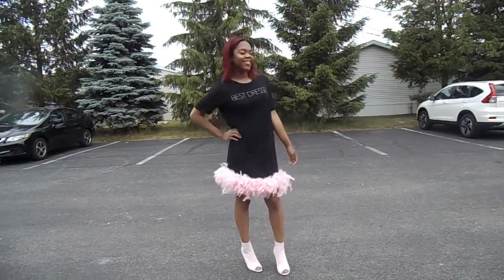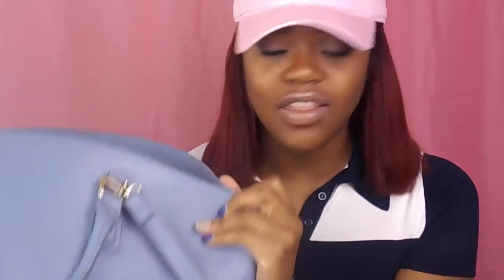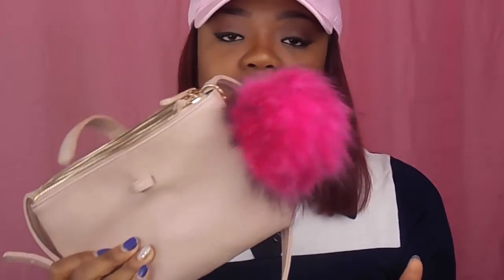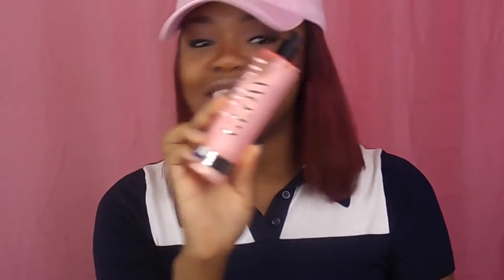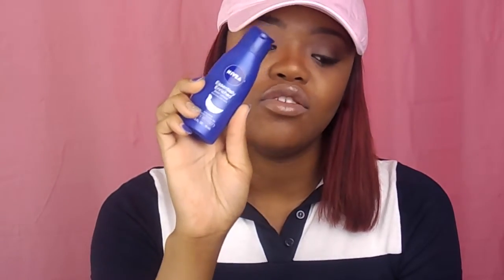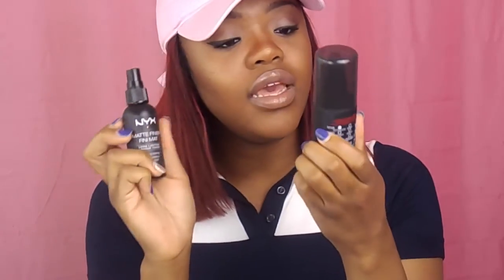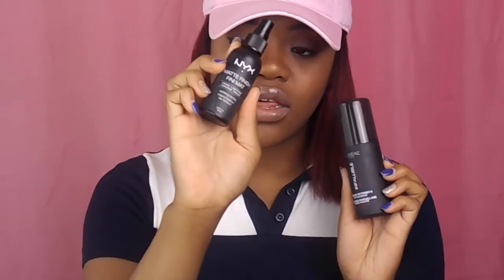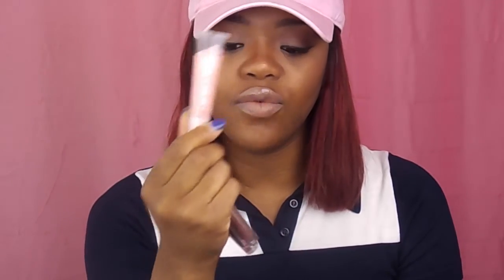What's In My Bag | StylesByKibru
Hey guys, here's a fun get to know me video!

SC: whoiskiarab